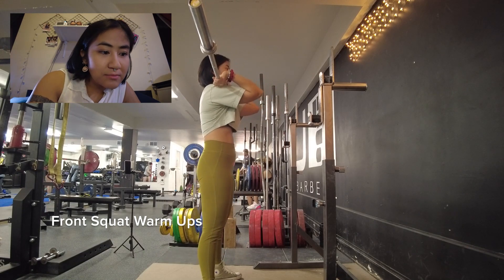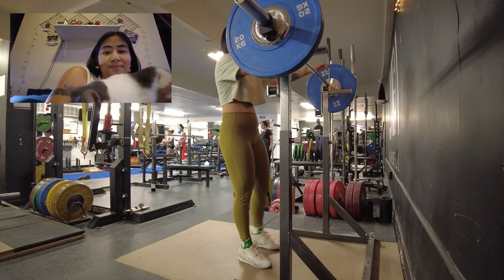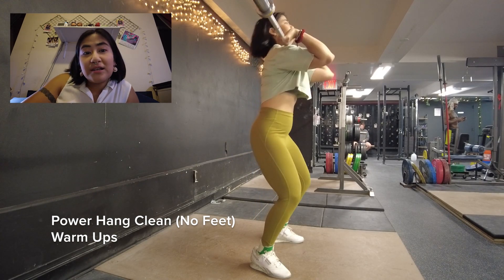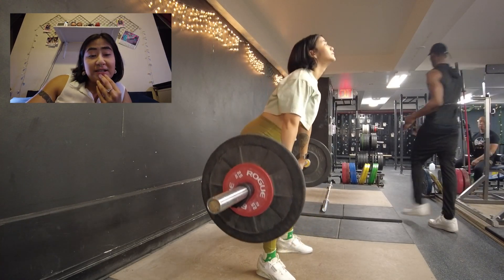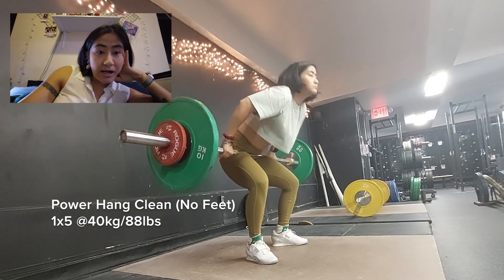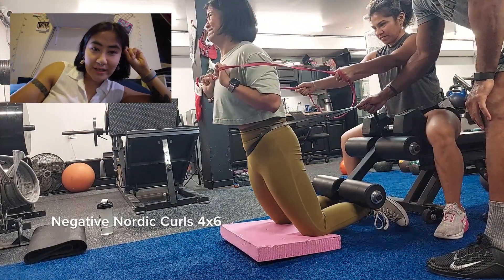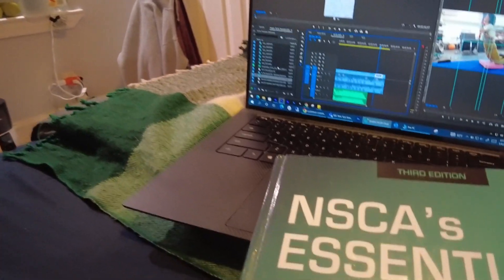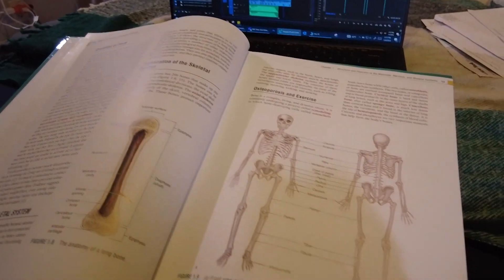First 2023 Workout and This Exercise DESTROYED My Tight Hamstrings | Her Lift Diary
This is my 2023 workout plan! My goal for this new training block is to improve my squats, my overhead press and become more explosive. The overall goal for the year is to get stronger and be consistent with weightlifting.

Gym: @JDIBARBELL
People mentioned:
@coachandyyy on IG
@hardbodyboat on IG
@youngyoganyc on IG
@gisaninoel on IG

Hi, lifters and lifters to-be's! My name is Kiki and I hope you join me on this journey to become the better version of myself each day.